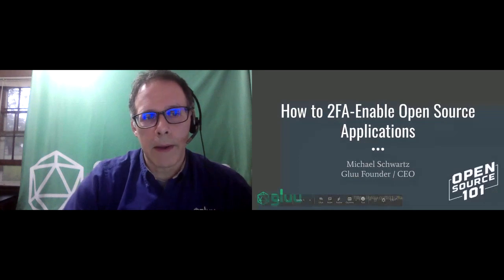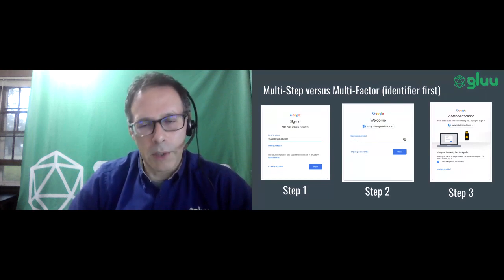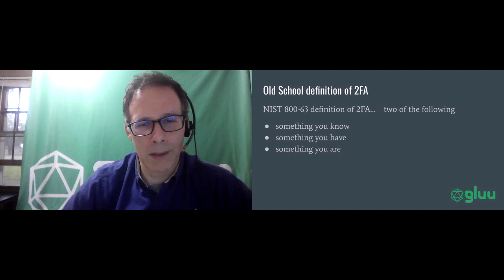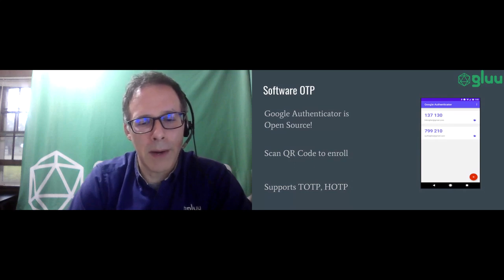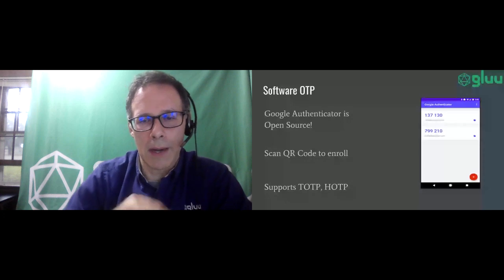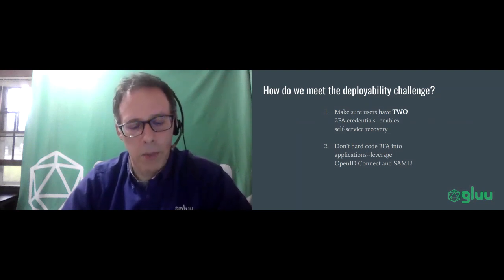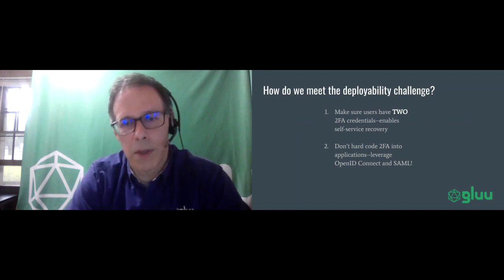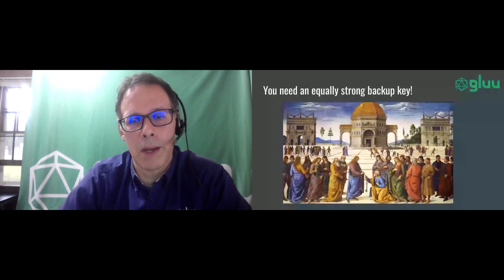Mike Schwartz - How to 2FA-enable Open Source Applications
How to 2FA-enable Open Source Applications

Presented at: Open Source 101 at Home 2020
Presented by: Mike Schwartz, Gluu

Abstract: Your organization loves open source tools like Wordpress, SuiteCRM, NextCloud, RocketChat, and OnlyOffice... but most of these tools are protected with plain old passwords. You want to use two-factor authentication... but how? In this workshop, you'll learn:

- Which 2FA technologies can be used without paying a license
- How to enable users to enroll and delete 2FA credentials
- How to configure open source applications to act as a federated relying party--delegating authentication to a central service
- How custom applications can act as a federated relying party